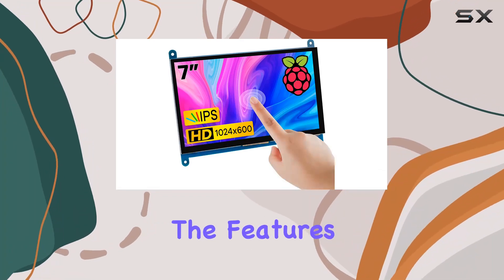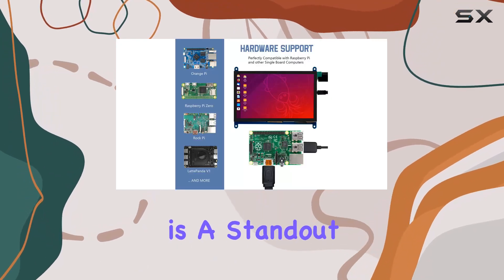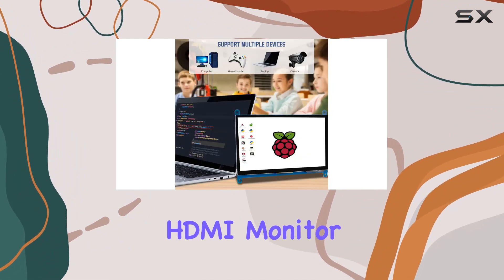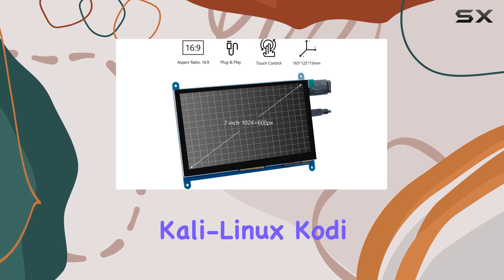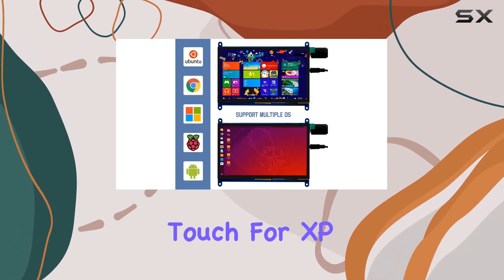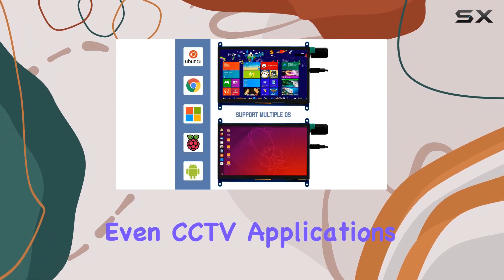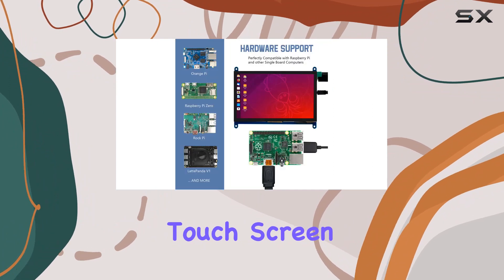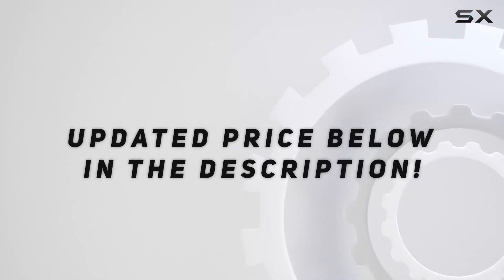reviewHosyond 7 Inch IPS LCD Touch Screen Display Review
Hosyond 7 Inch IPS LCD Touch Screen Display Review

0:00 Intro
0:06 Review

Things that we mentioned in this video:
Hosyond 7 Inch IPS : B09XKC53NH